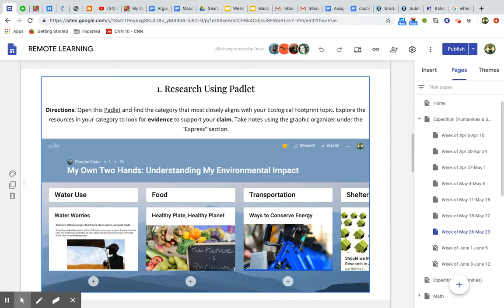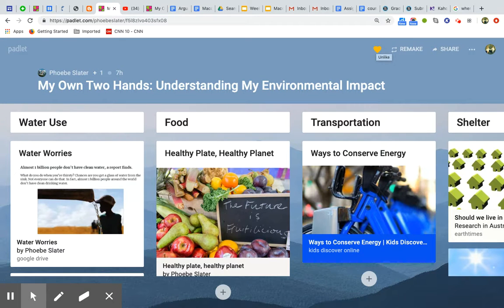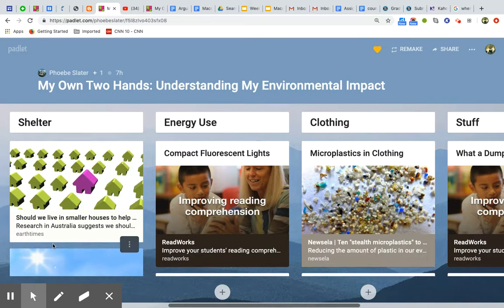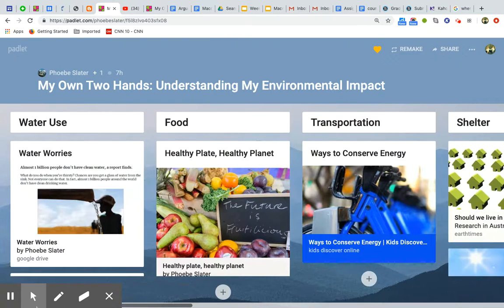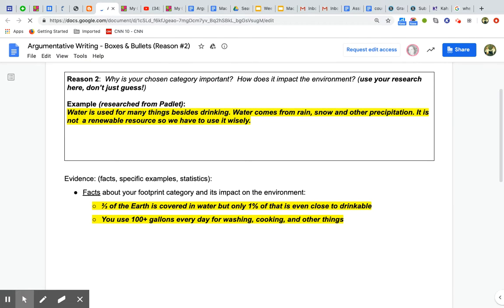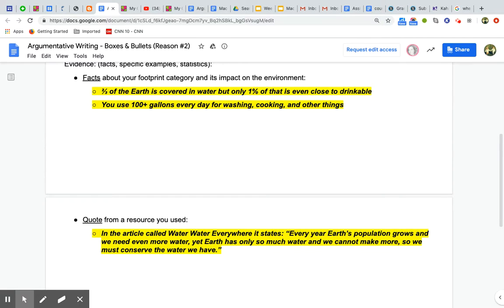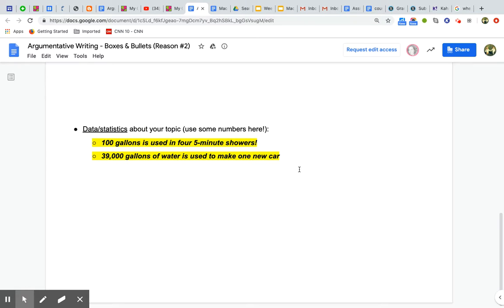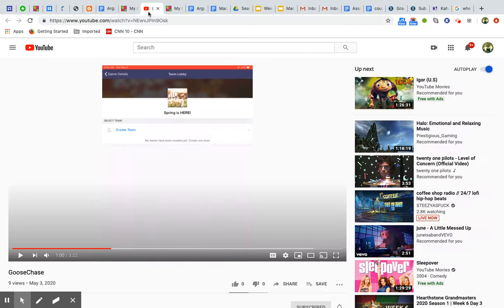Padlet for Argumentative Writing